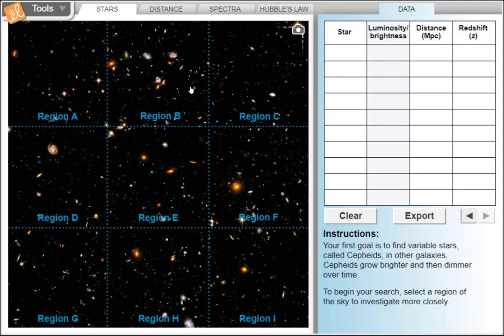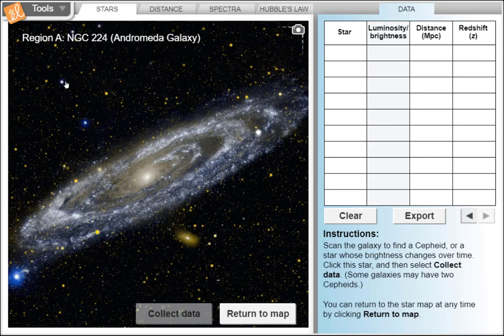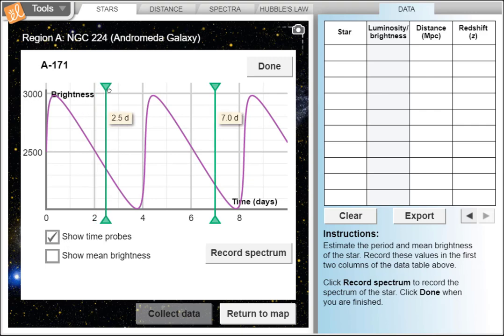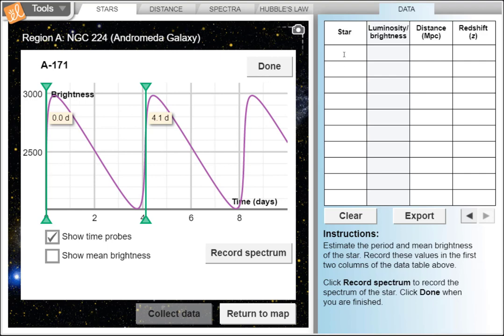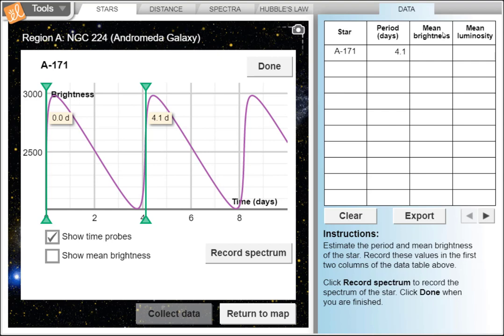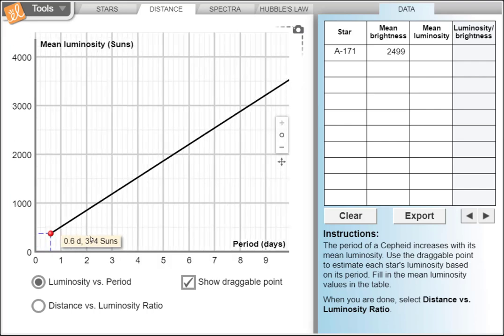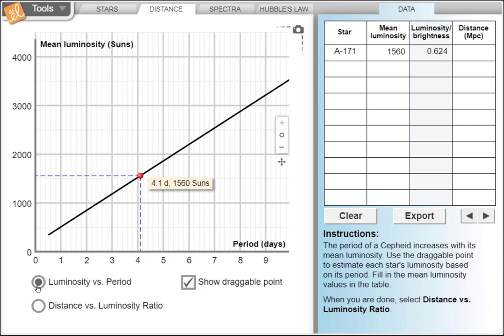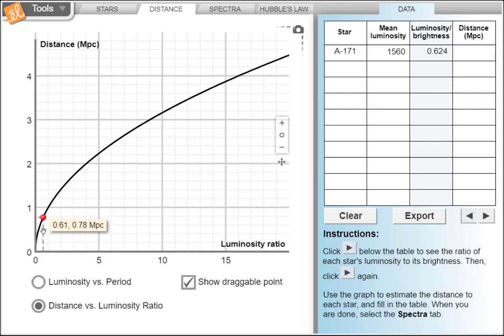Gizmo Warm-Up: Leavitt's Data